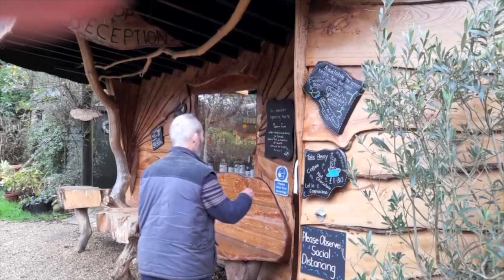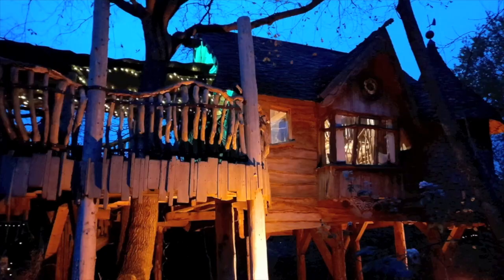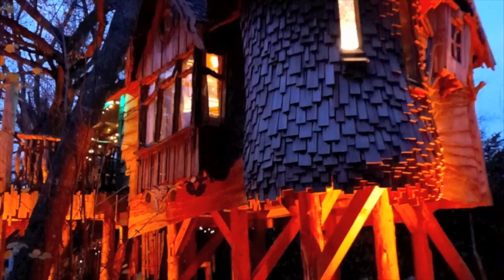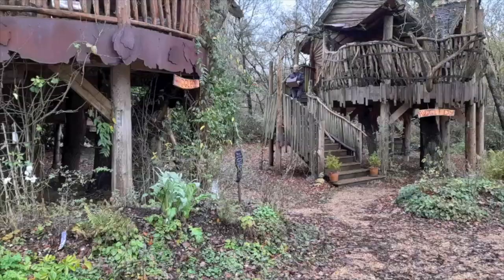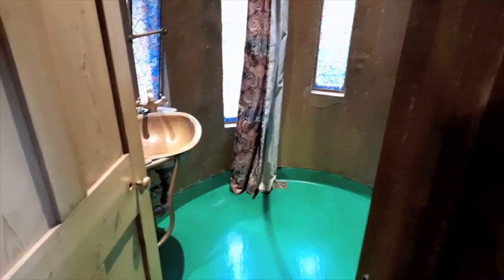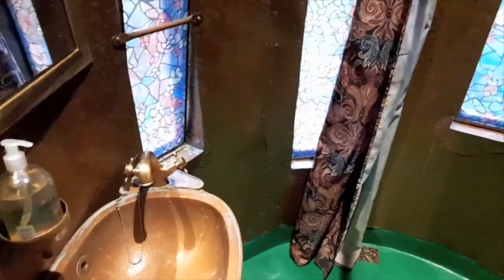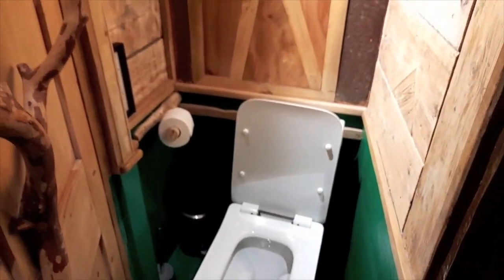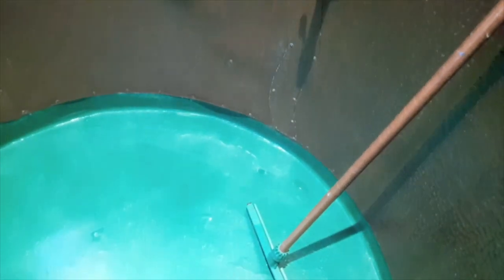Winter in Blackberry Wood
My birthday outing, two rainy days in December 2020. Sorry about the camcorder shake. Must do better next time.